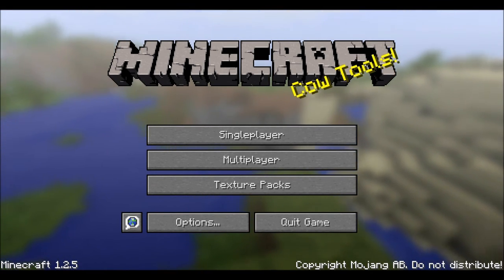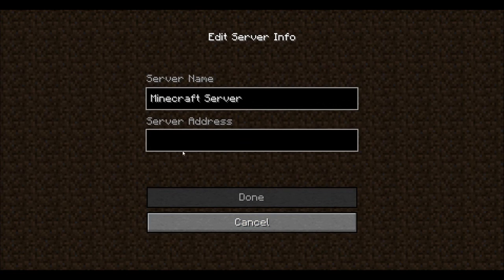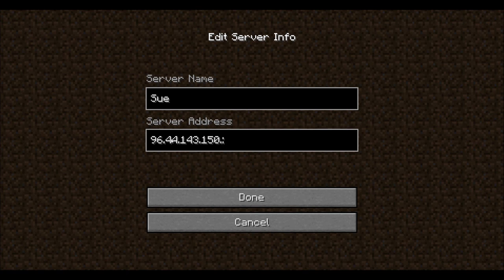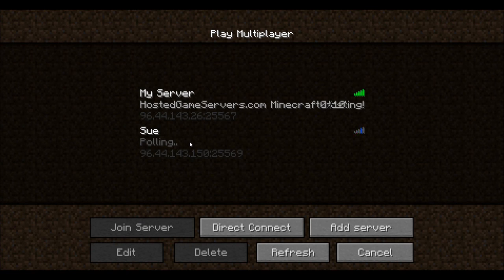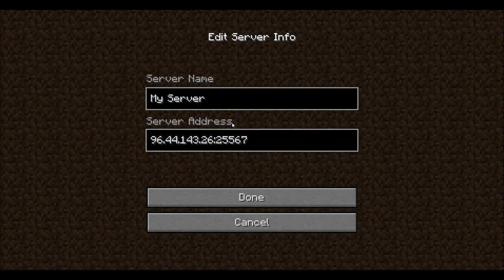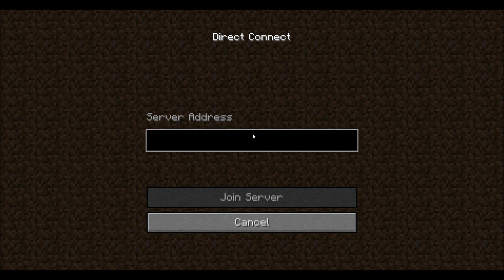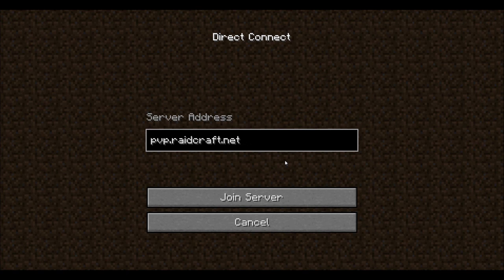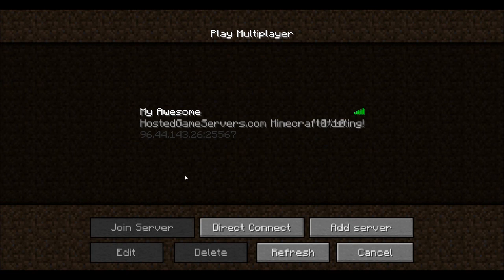How to Get Minecraft LAN Servers on PC and Mac